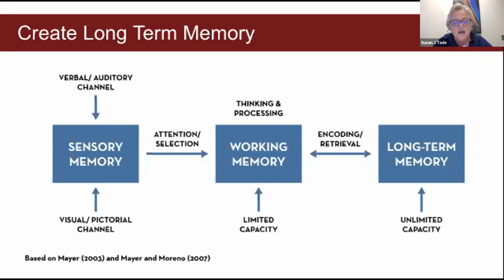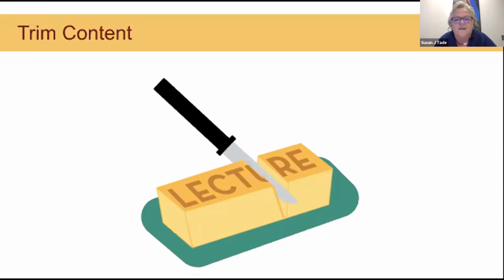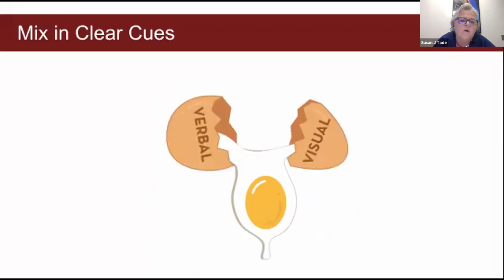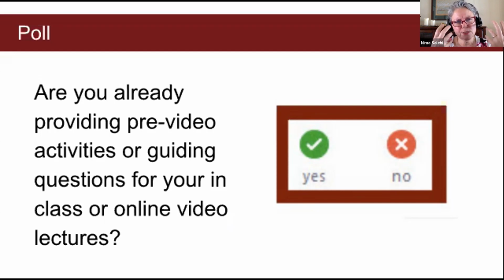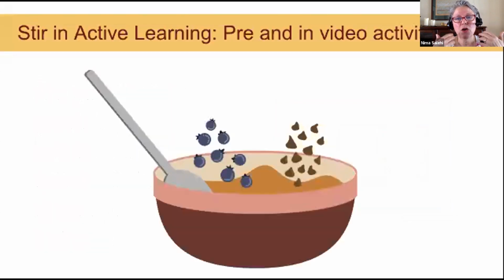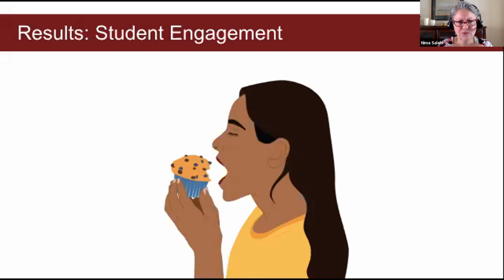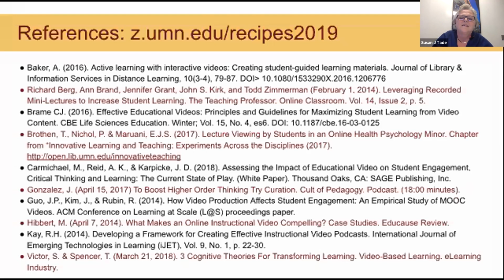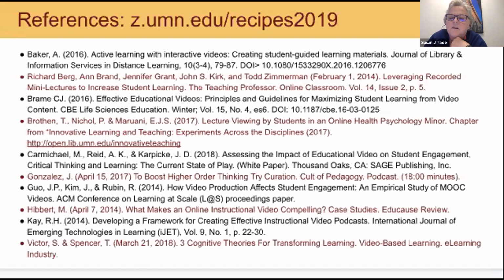Recipes for Effective Online Teaching: Curated Videos Plus Activities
We're learning that recording hours of video lectures for online or flipped classes is an ineffective online teaching resource: studies show that students aren't watching them. Faculty effort, technical staff, and captioning are expensive. What are effective options? This webinar will highlight key research on the types of videos faculty should be creating. Producing lectures which are informal and lively yet well scripted and clearly audible are key to engaging students. We'll provide examples of effective video lecture design strategies for curating content and review activities that help students digest video lecture content critically from within the context of lessons, modules, or learning objectives.

Presented on September 19, 2019 by Susan Tade and Nima Salehi of the University of Minnesota